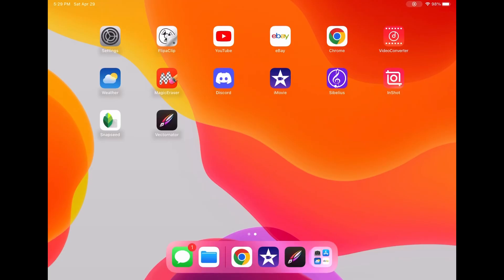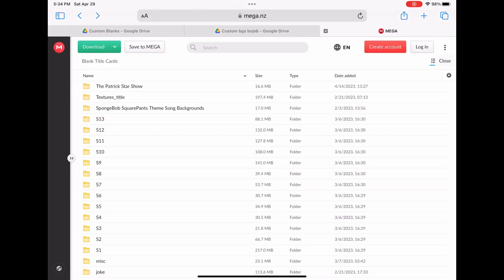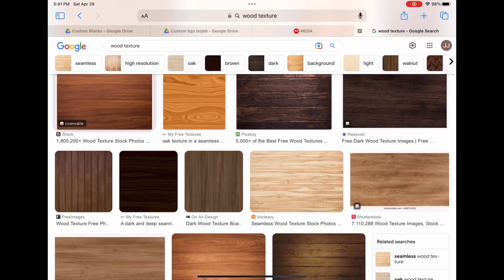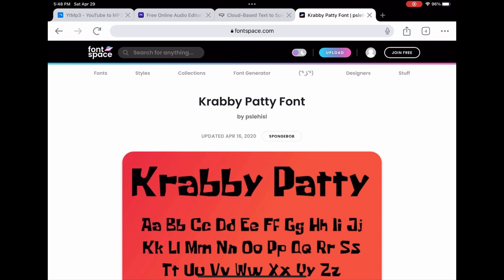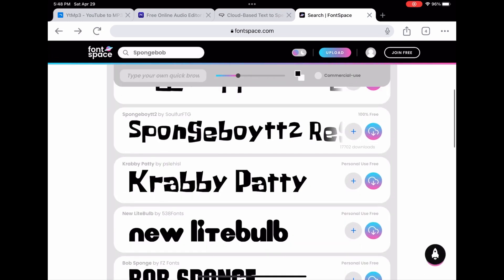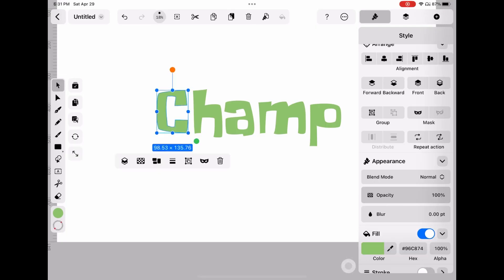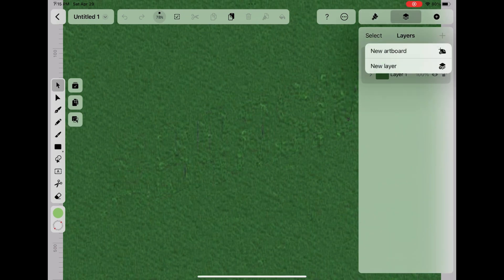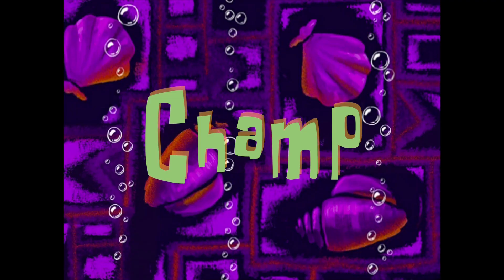Spongebob Title Card Tutorial (Vectornator)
Well, I did it! I was sweating bullets on working on this, and I finally did the tutorial on how to make title cards on Vectornator.

This is one of my longest tutorials yet, now with steps, and a bit more randomness. But randomness aside, I hope this really helps you on making better title cards. It’s like an “Adobe Illustrative” and “Procreate” alternative.

I absolutely own nothing!

Additional credits:
Tanilktronomia for the assets